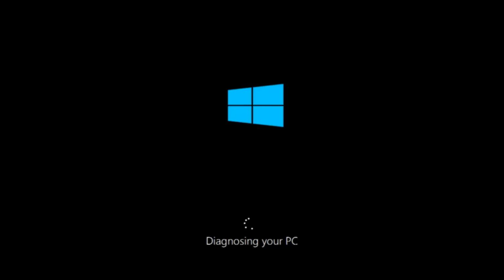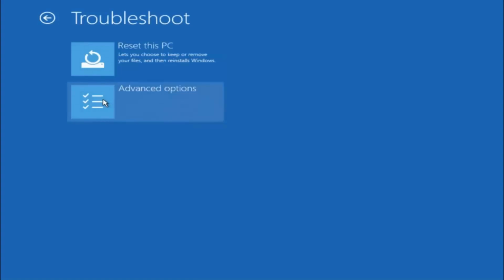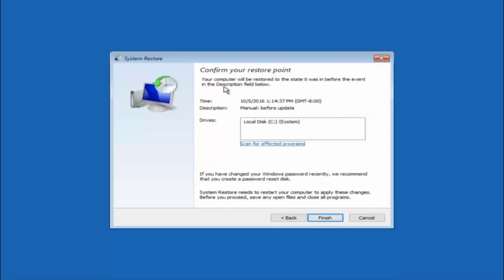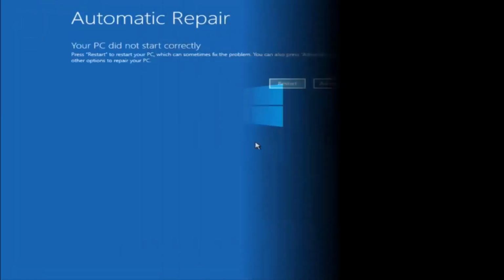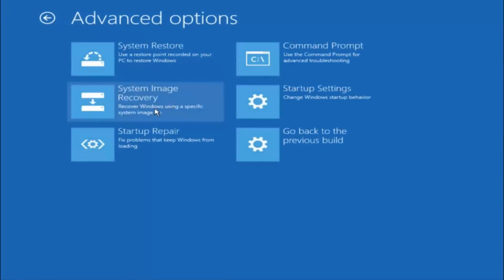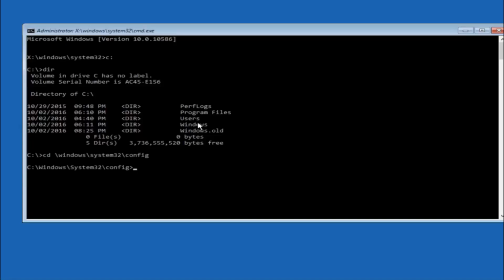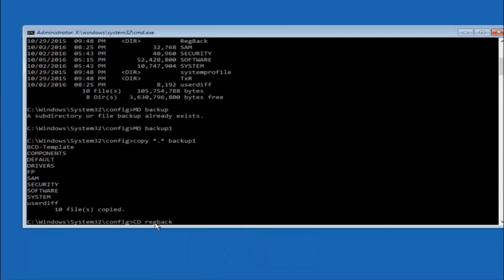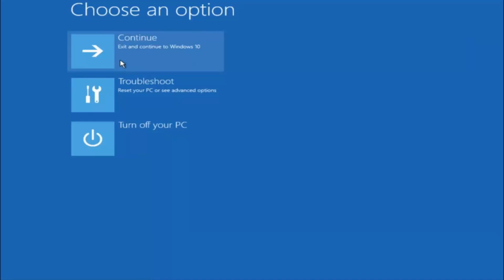How To Fix Blue Screen on HP Laptop 14s [Solution]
Experiencing a blue screen error on an HP Laptop 14s can severely interrupt productivity and cause unexpected system crashes. This comprehensive video overview focuses on understanding the root causes behind system instability and stop code errors on high performance laptops and portable computers. Viewers will gain valuable insight into how hardware conflicts, outdated system drivers, and operating system corruptions lead to unexpected blue screen events. By exploring the underlying factors associated with system crashes, laptop users can better identify critical stability issues affecting their HP devices.

Issues addressed in this tutorial:
HP Laptop 14s blue screen fix
HP Laptop 14s blue screen error
HP laptop stop code fix
HP Laptop 14s BSOD error
HP Laptop 14s system crash fix
HP laptop blue screen solution
HP Laptop 14s troubleshooting
HP Laptop 14s boot error
HP laptop unexpected restart fix
HP Laptop 14s blue screen repair